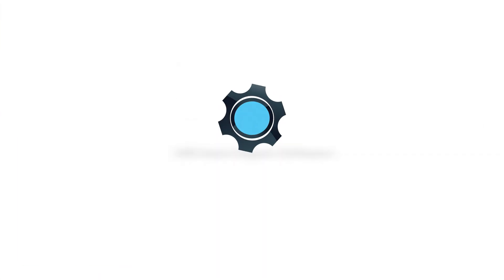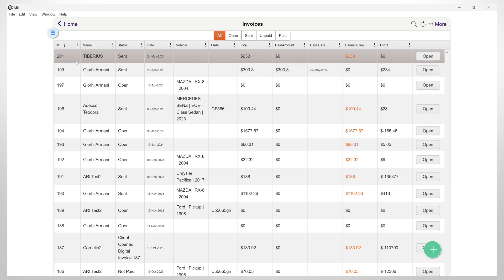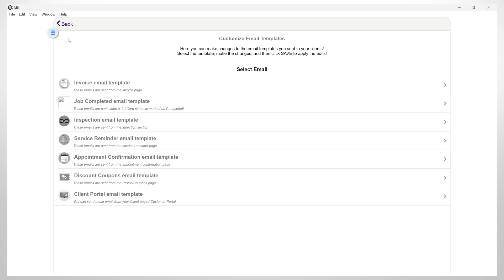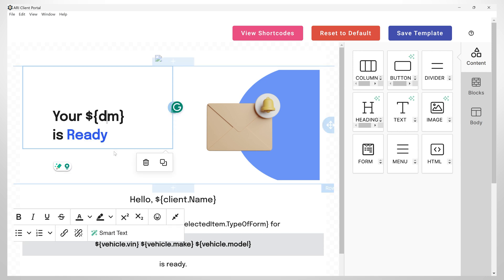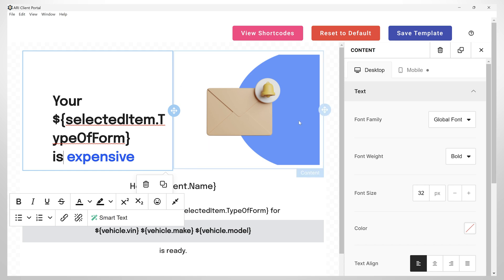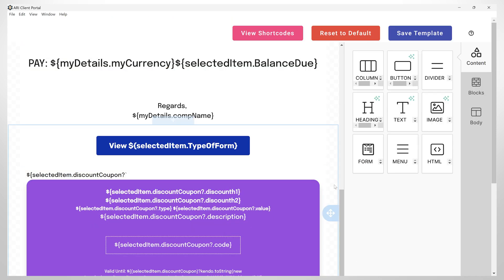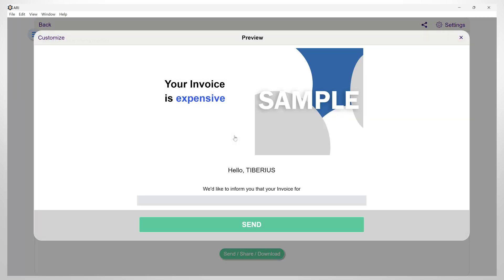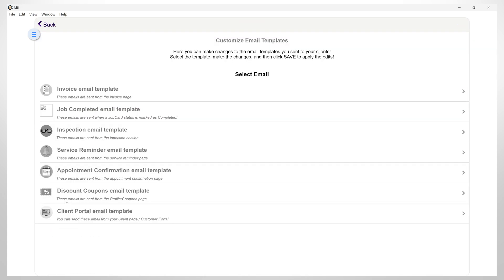Email Template Customization in ARI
In this video, you will learn how to customize internal ARI Emails and convey your brand's message. Use the feature for your Invoice, Estimate, Service Reminders, Vehicle Inspections, and other brand email notifications sent to your entire client base.